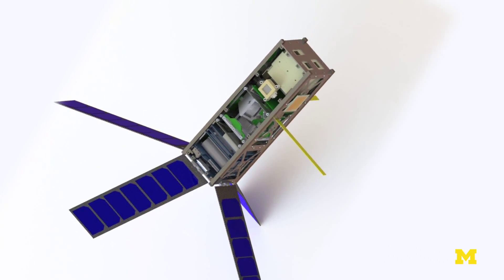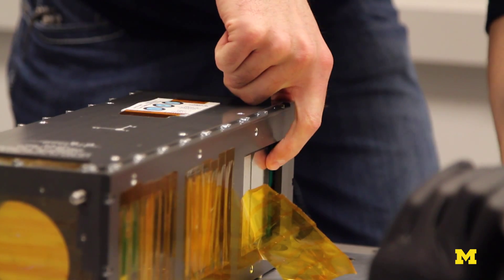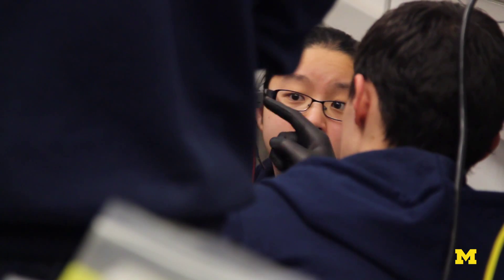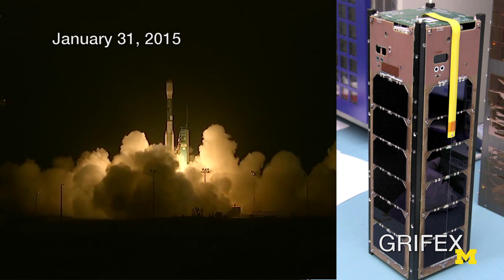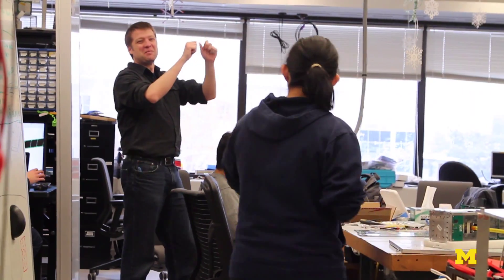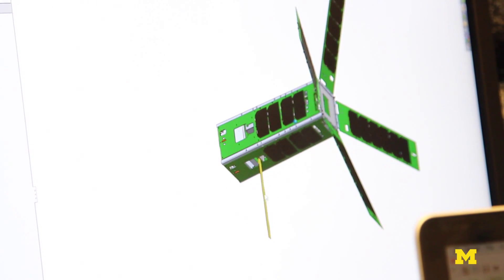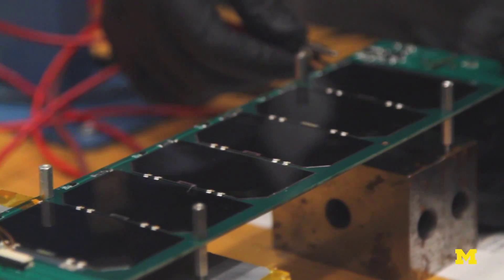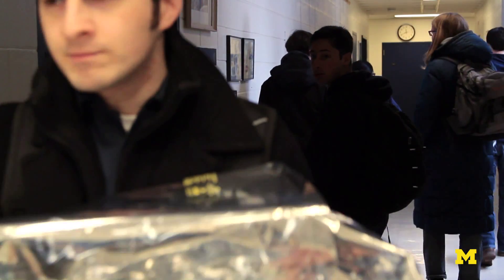Building Up CADRE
Professor James Cutler and the rest of his CADRE team are losing a lot of sleeping hours. This will be the sixth version of the mini satellite that the Michigan Exploratory Laboratory has built and launched into lower earth orbit.
The latest version, CADRE, packs a newly integrated laboratory the size of a grapefruit and will be sending back data on ions, neutral atoms and atmospheric winds. While there hasn't been a cube sat able to travel past lower earth's orbit, there is hope with the collected data that interplanetary space travel will be more informed with what lies further out in space.
ABOUT THE PROFESSOR:
James Cutler is an associate professor in the Aerospace Engineering Department at the University of Michigan. He can't remember a time when he wasn't building something that could fly and shares his passion for reaching the stars with his grandfather who was a rocket scientist.